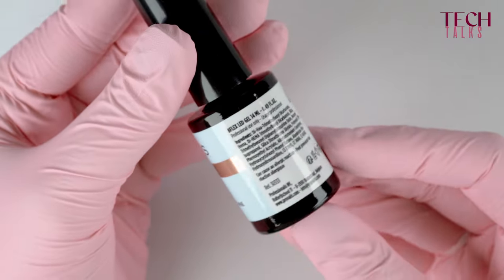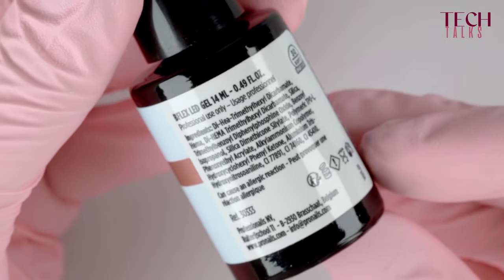TECH TALK - Does HEMA free = safety?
Does "HEMA free" equal safety? Join Birgit as she discusses whether products labeled "HEMA free" guarantee safety in cosmetics.